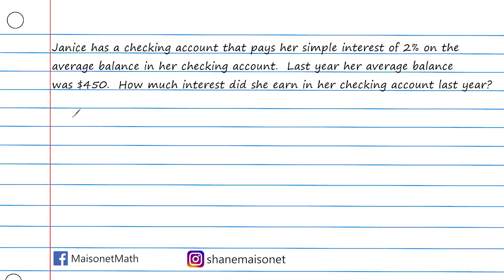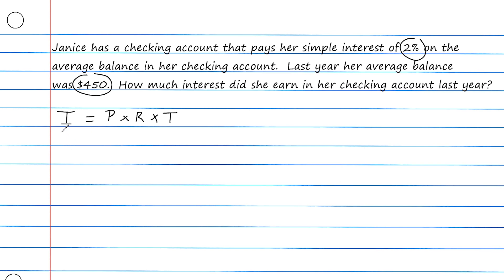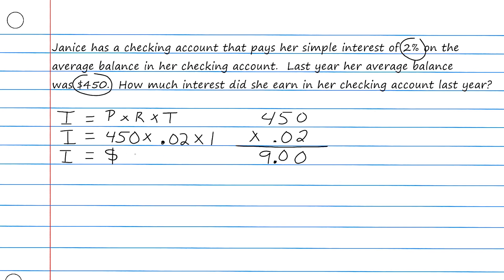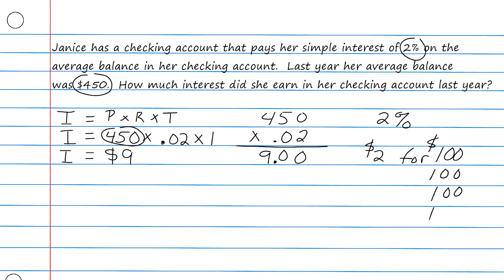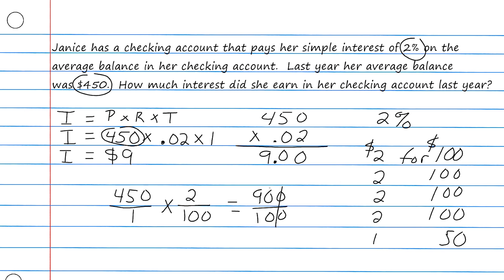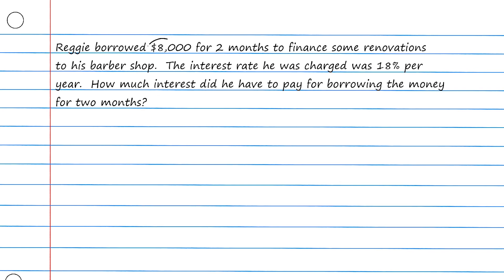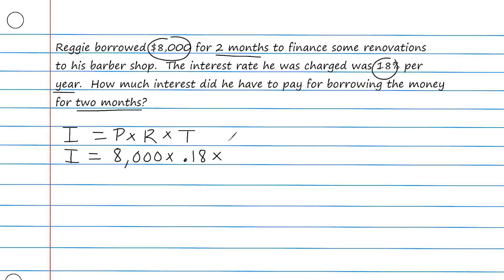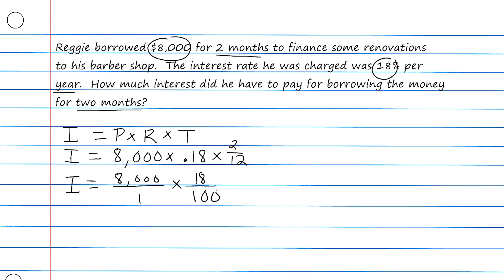Simple Interest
Review multiple strategies used to solve 3 different simple interest word problems.